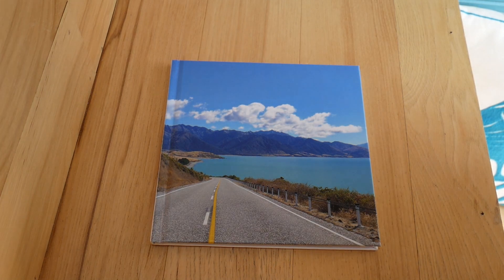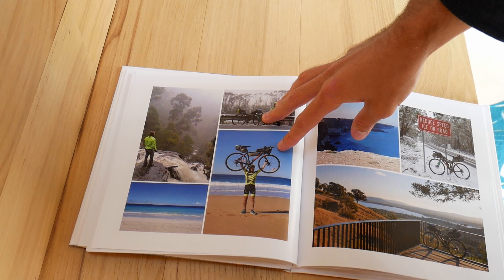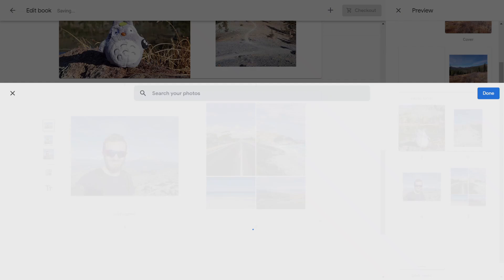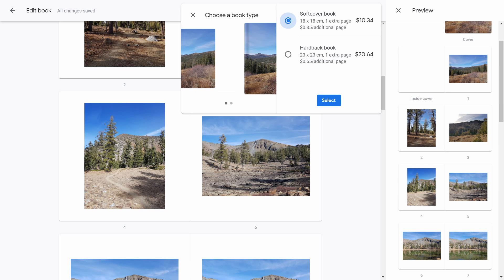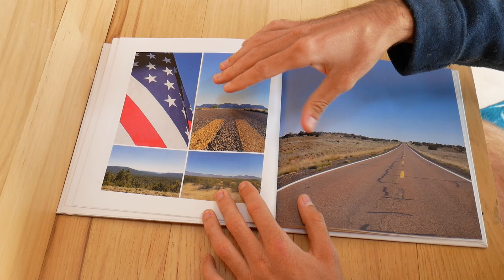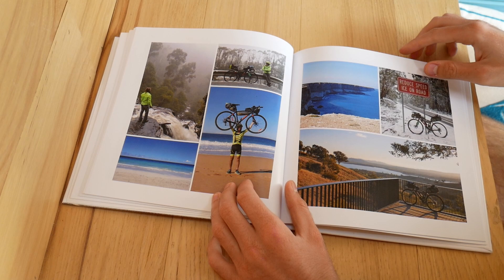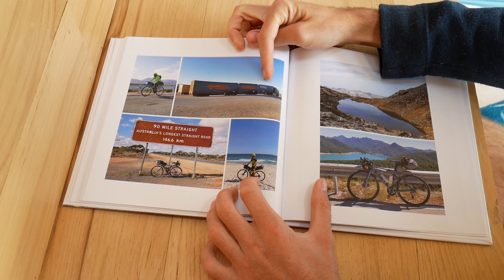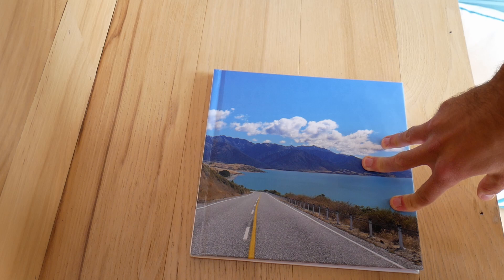How To Make Your Own Photo Book (Google Photo Book Review)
I decided to try out Google Photos Photo Book, and review what I think of the printing service. I wanted to share 4 years of travel (bikepacking) in one book on this video and this book is also a prototype. Providing a glimpse into future books, and hopefully inspire you to create your own book!

Try printing a Google Photo Book?

What do you think of this book? (more books are available on my website)